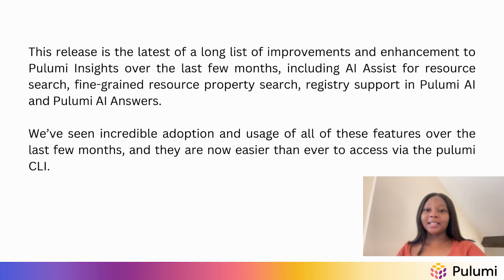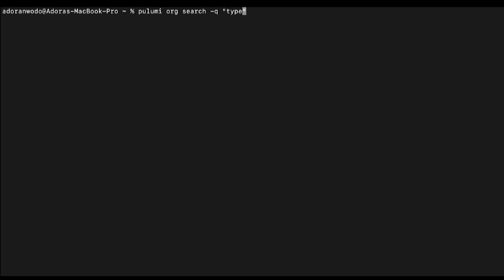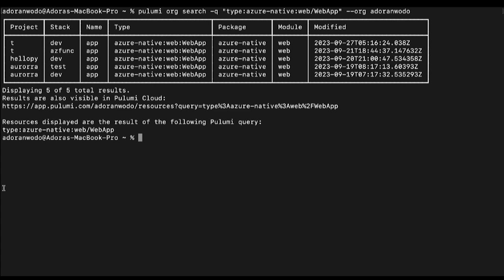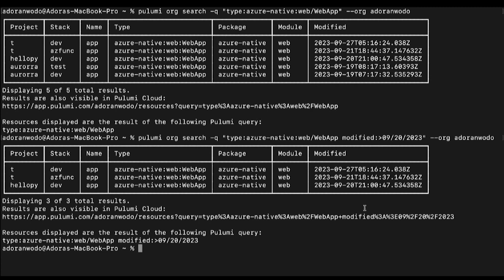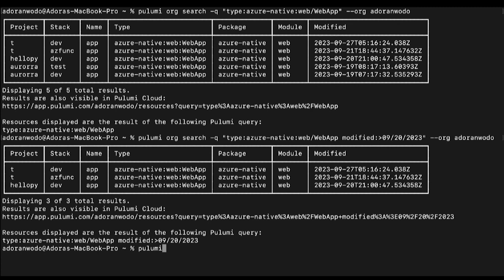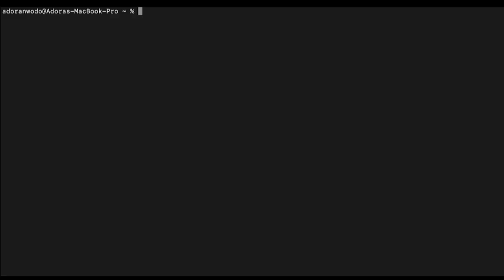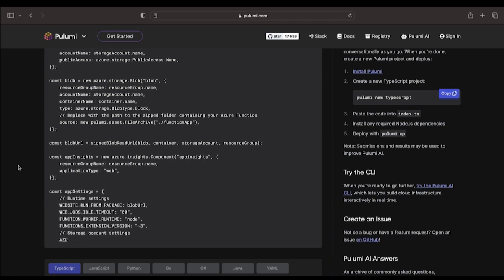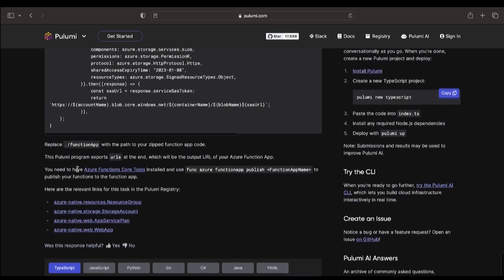Pulumi Insights and AI in the Pulumi CLI | Modern Infrastructure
Early 2023, we introduced Pulumi Insights, including Pulumi AI and  Pulumi Resource Search, which we are excited to make available at your fingertips in the Pulumi CLI.

These are just the first steps to bring search and AI into the CLI. Expect to see much more soon.